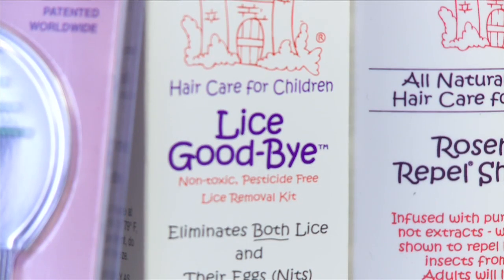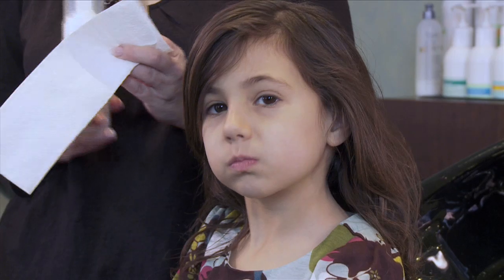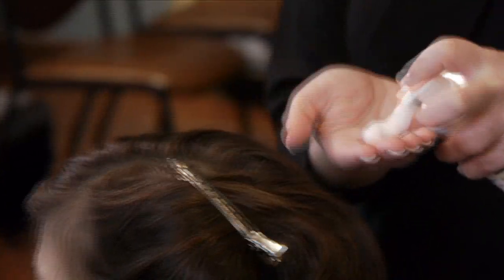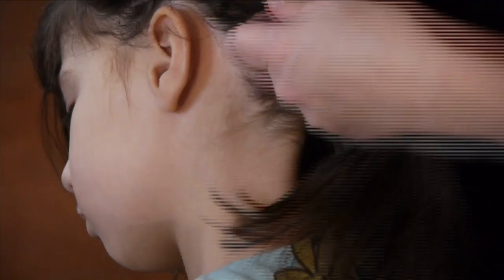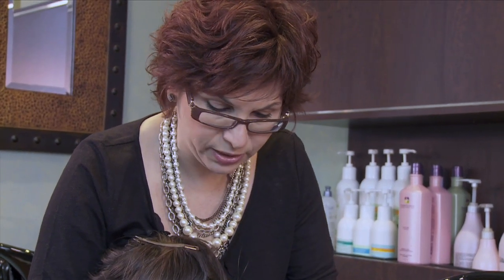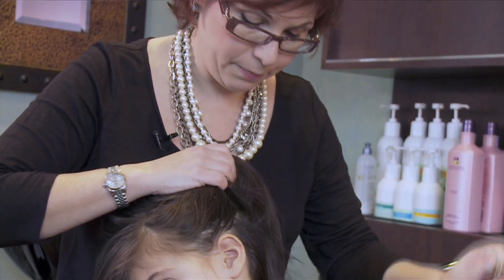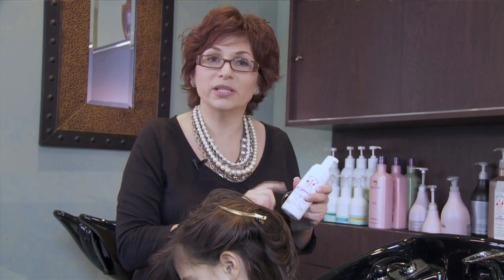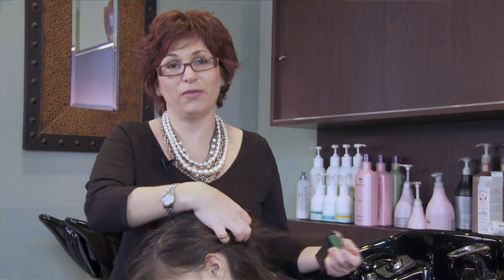How to Use Lice Good-Bye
Mom tested, kid approved.

Naturally Caring for Families since 1999! That is what Fairy Tales Hair Care is all about and we are so proud to be the makers of the leading line of professional hair care for children – providing affordable, high-quality natural products for families.

My husband Robert and I launched this business with Rosemary Repel™ – the first line of natural hair care products proven to help prevent head lice using organic herbs of rosemary, tea tree, peppermint, lavender and geranium oils. We saw a need in our community and developed a natural solution that has helped thousands of families live lice free!

- Owner & Founder, Risa Barash